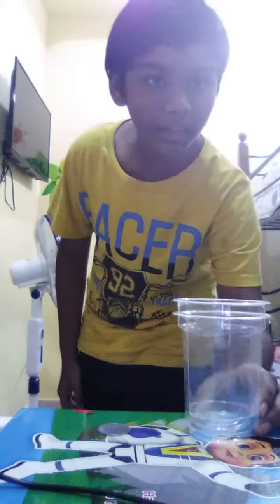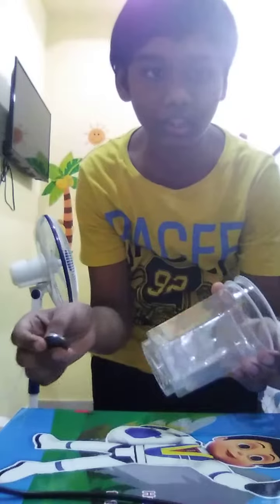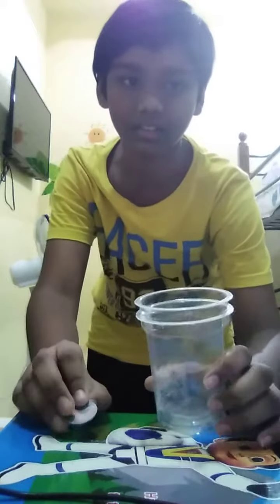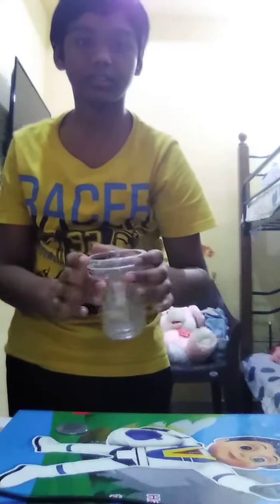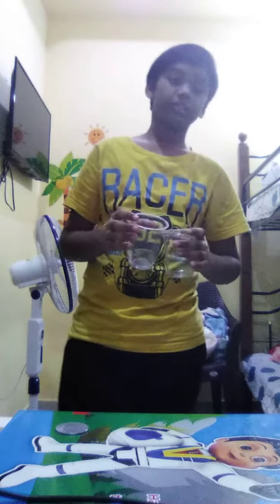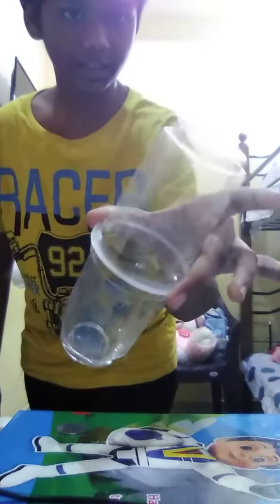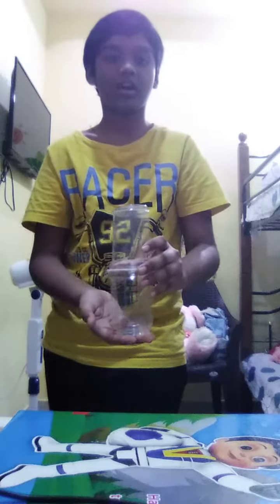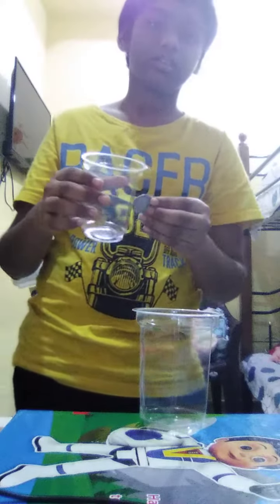Hello friends this is a new mind blowing secret magic trick with 2 transparent glasses and a coin